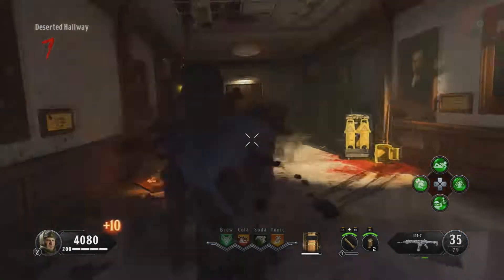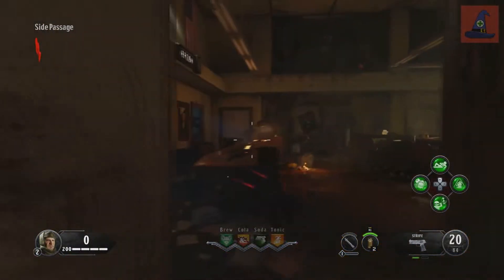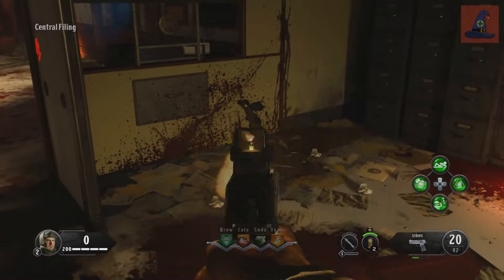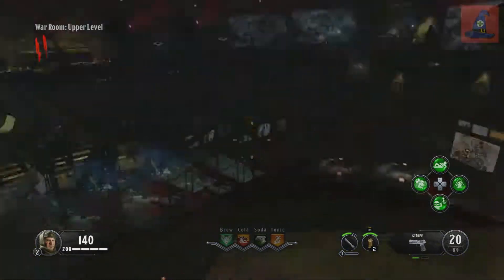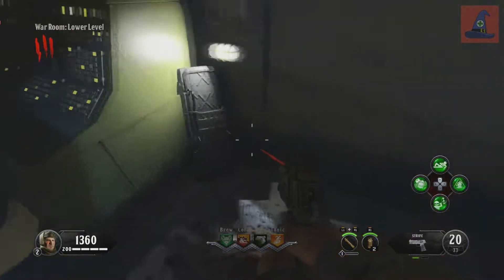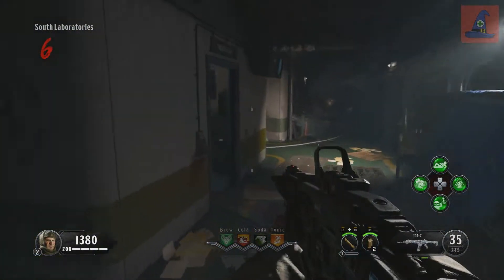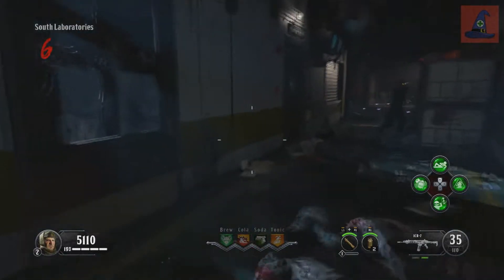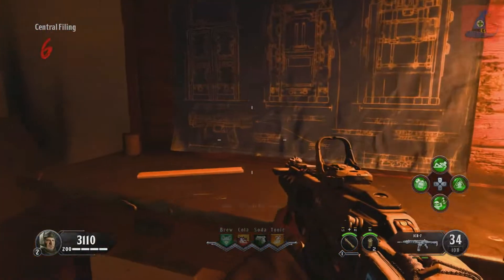CLASSIFIED/HOW TO MAKE THE SHIELD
This is a guide for you to follow so you can know how to build the shield on Classified the new remake of Five!